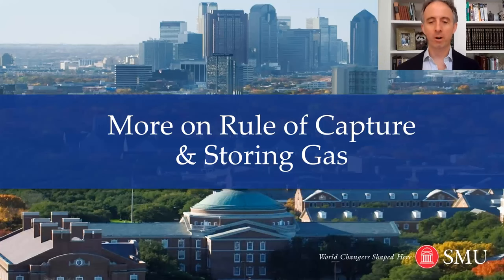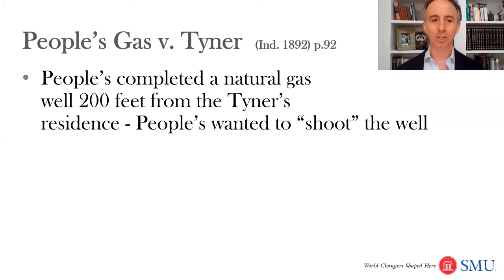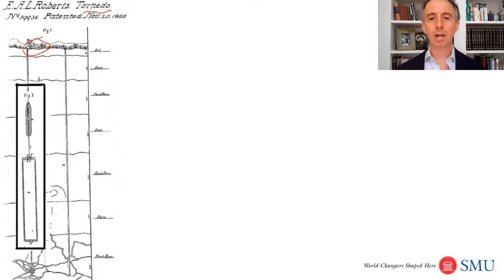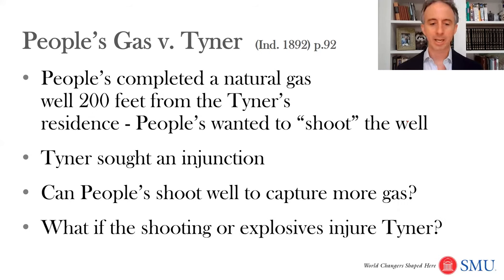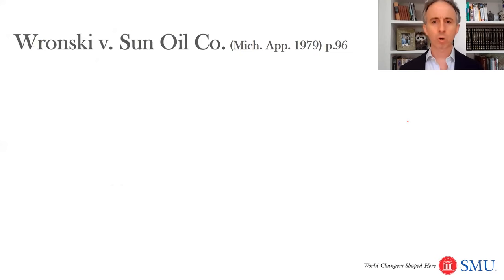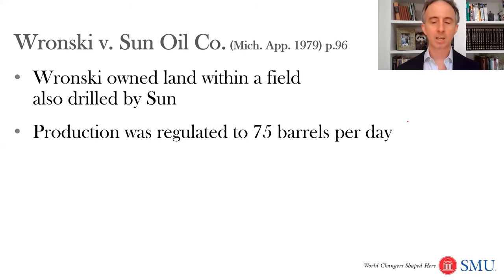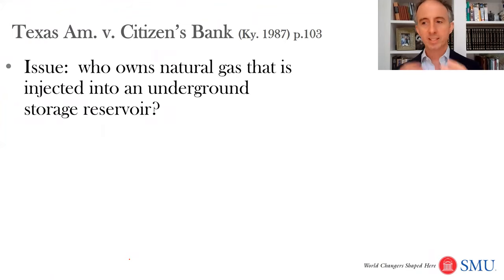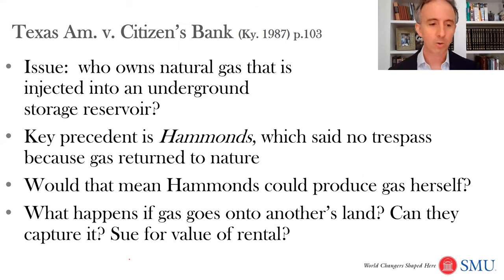Oil & Gas 03A: Limits on Rule of Capture + Natural Gas Storage